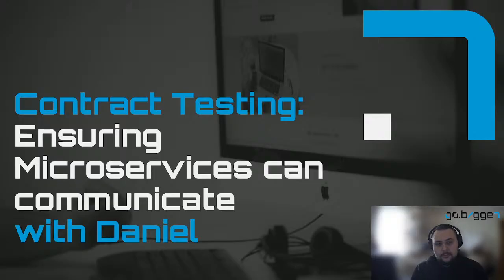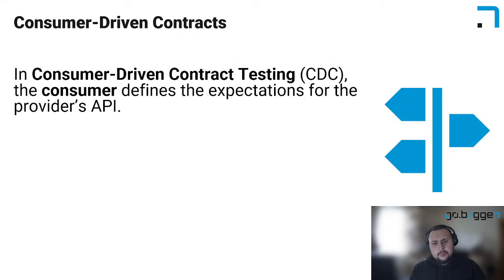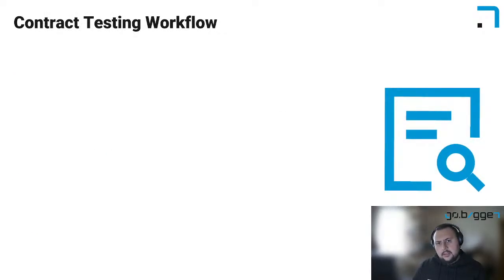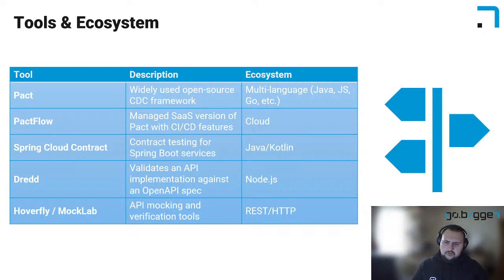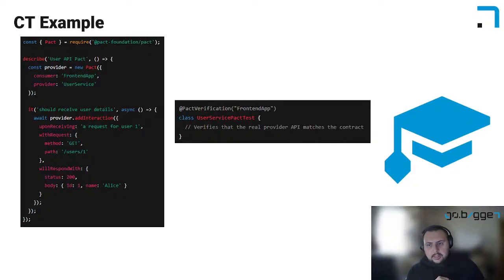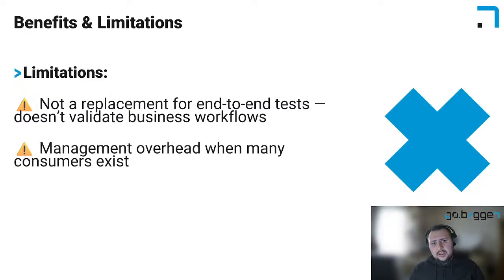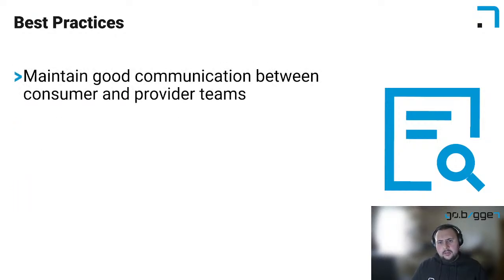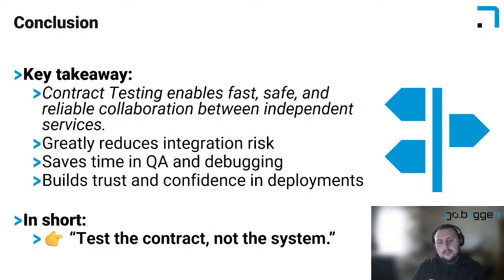Contract Testing – Ensuring Microservices Can Talk to Each Other with Go Bigger Expert Daniel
Developers, Testers & QA Professionals – Tired of integration failures between services? Contract testing helps catch issues before they hit production.

In this session, we’ll dive into how consumer-driven contracts can ensure your microservices stay in sync—without relying on slow, brittle end-to-end tests.

Learn how to prevent communication breakdowns and build more resilient, independent services.